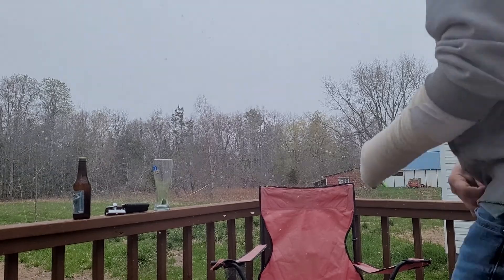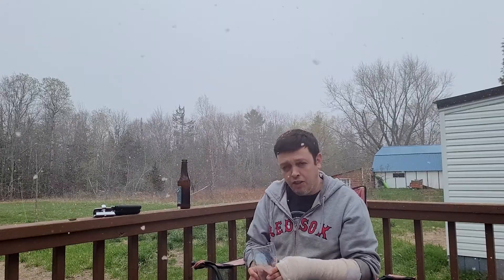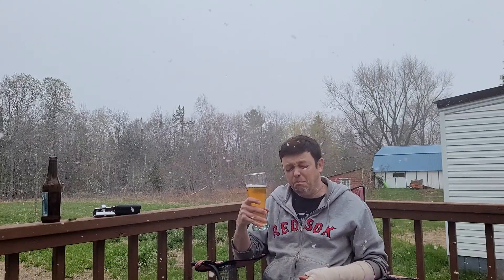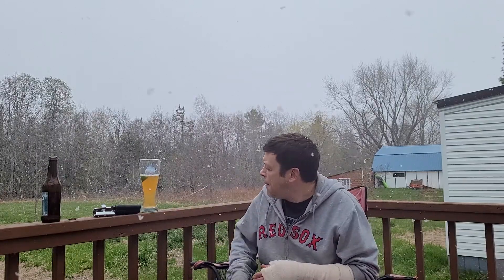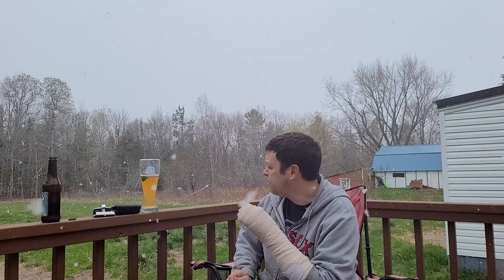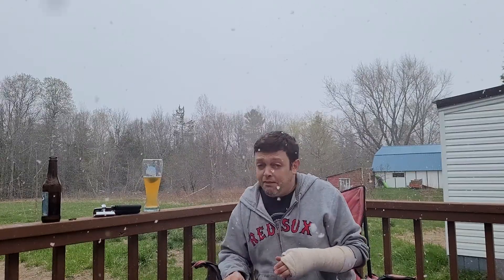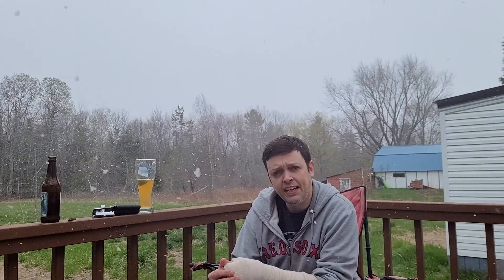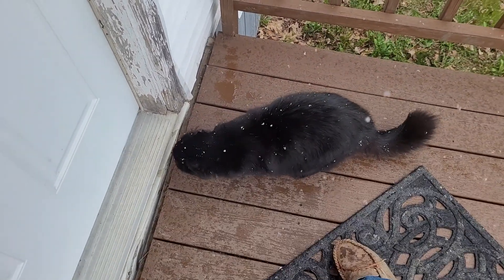Keag Haus " Mexican Lager" review 5.4% ABV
I brewed a Mexican lager using local and German pilsner malt, organic corn grits and adding dextrose for a dry finish. Hersbrucker and Saaz hops. 34/70 yeast. Nice day out, had to take advantage of it! lol